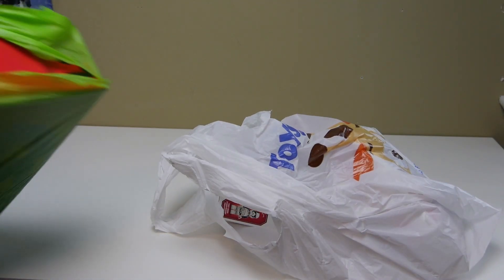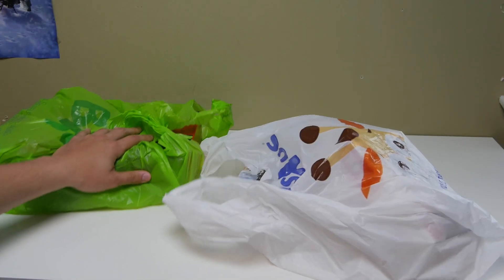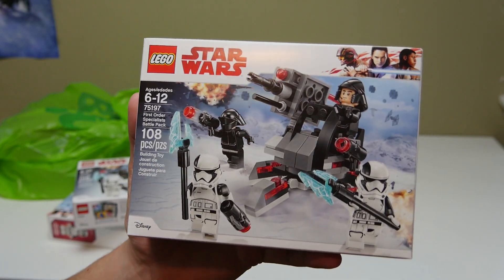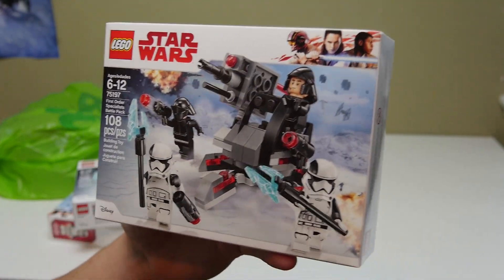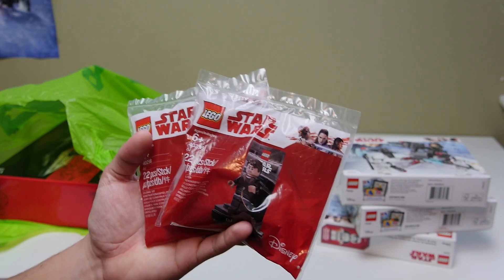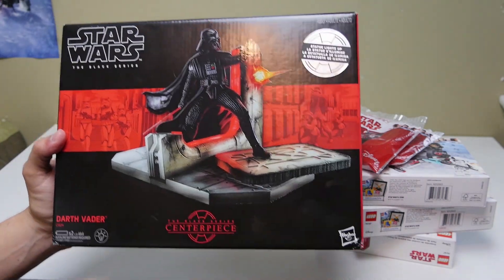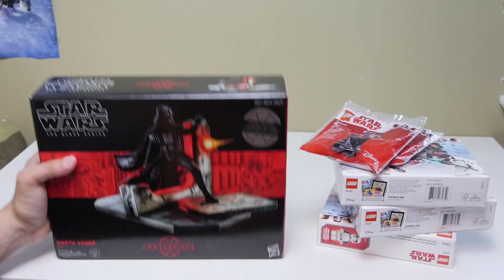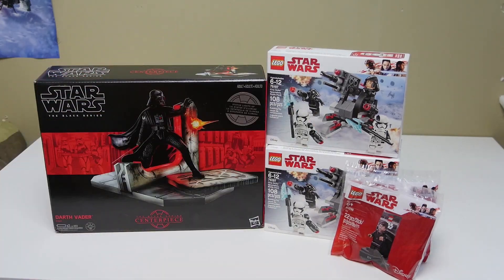My Last ToysRUs Haul!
Perhaps one of my last ToysRUs hauls! I may stop by towards the end of the month, to see if any more sets are on the shelves :)

FAQs

A- Currently I am 19 years old.

A- As of now (6-3-18), I do not have a set schedule. I try to have at least 3 videos (including live-streams) a week, including my weekly MOC segments.

Check out some of my preferred Bricklink stores!